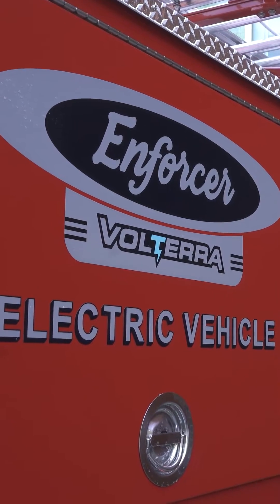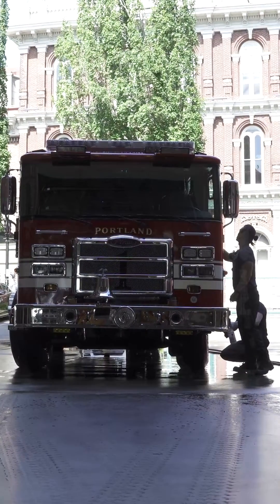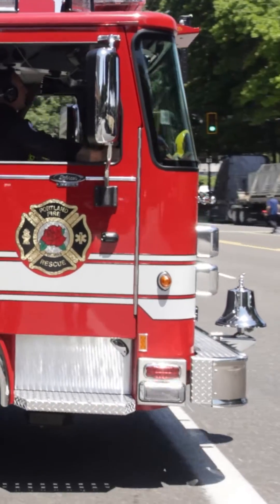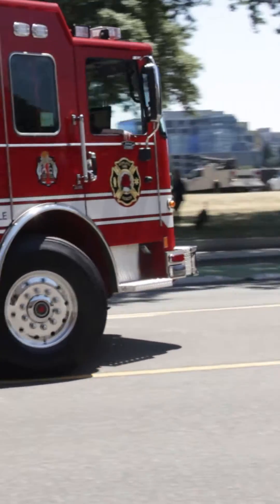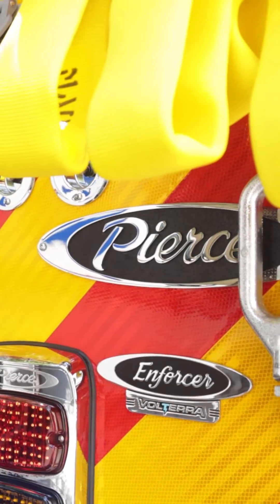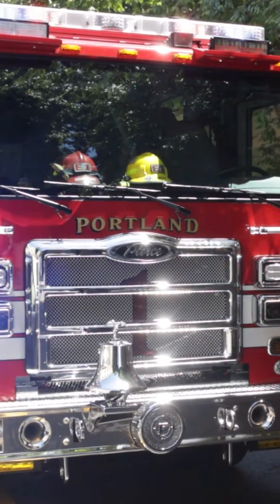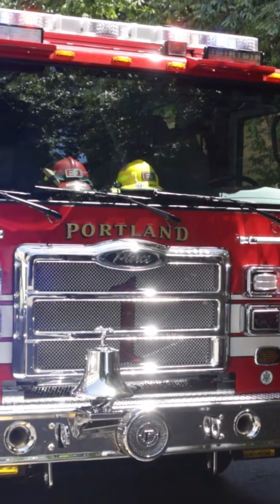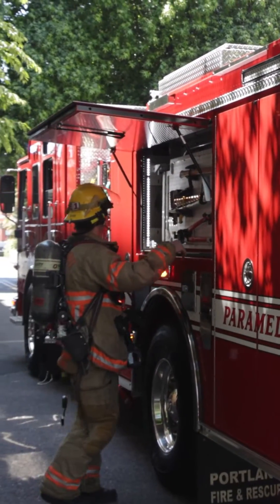Portland Fire Department’s Pierce® Volterra™ Electric Fire Truck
Deputy Chief, Bill Goforth, for Portland Fire & Rescue introduces an electric Pierce Volterra Pumper as Engine No.1 to their downtown station. This engine alone will tend to approximately 4,300 fire, emergency response and technical rescue calls in PortlandOR a year. The Volterra engine supports their communities’ environmental goals. The Volterra pumper looks and feels the same as traditional apparatus with zero compromise to their department’s standard procedures or capabilities.